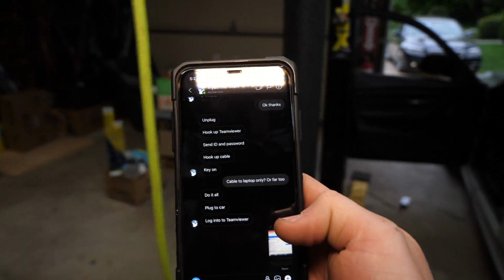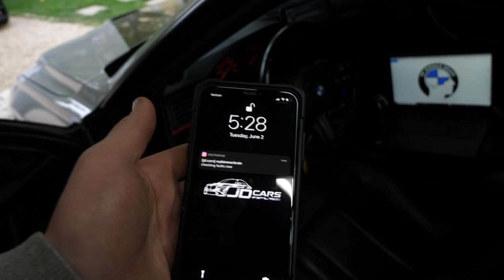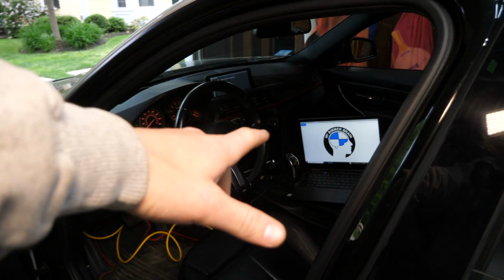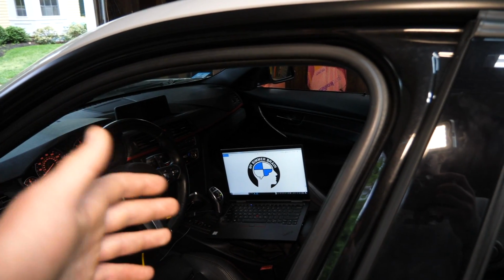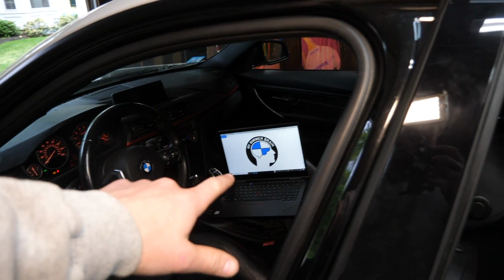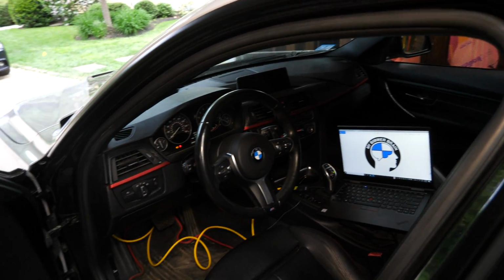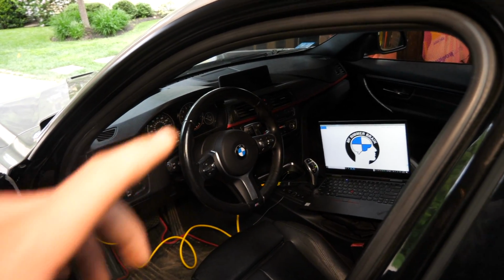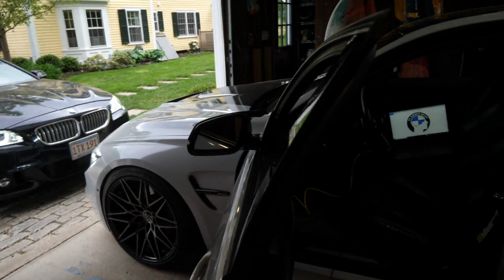Coding Out EDC & Fog Lights // With MyBimmerBrain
Today on JD Cars we’ll be coding out EDC and fog lights with MyBimmerBrain. BMW’s adaptive suspension is a cool feature but I simply didn’t find myself using the “Sport” “Comfort” or “Eco Pro” modes. This, along with the want for a lowered look, lead me to install ISC N1 Coilovers. After installing the coilovers, the car continued searching for the adaptive suspension. When it didn’t find the adaptive shocks, it would leave me stuck in comfort mode. This meant I couldn’t enjoy the stiffer steering, increased throttle response, and louder exhaust that comes with the “Sport +” mode. So, MyBimmerBrain coded out the adaptive suspension which enabled me to access “Sport +” once again! While we were at it, MyBimmerBrain also coded out my fog lights as I deleted them with the installation of the M3 style front bumper.

Veepeak OBD2 Bluetooth Scanner
🧼Detailing Products I Use:
◆ Electric Pressure Washer
◆ Gas Powered Pressure Washer
◆ Professional Grade Premium Microfiber Towels
◆ Microfiber Mitts (4 Pack)
◆ Shine Armor Ultra Concentrated Car Wash Soap
◆ High Capacity Foam Cannon
◆ Sticky Gel Citrus Wheel Cleaner
◆ Soft Wheel Cleaning Brush/Stick
◆ Muguiar’s Clay Kit
◆ HydroSlick SiO2 Ceramic Coating HyperWax
◆ Meguiar’s Hybrid Ceramic Detailer
◆ Sprayway Glass Cleaner
◆ Total Interior Cleaner & Protectant
◆ InnerClean Interior Quick Detailer and Protectant
◆ Car Wash Buckets
◆ Dirt Traps
📷 Camera Equipment
◆Primary Camera: Panasonic GH5 (Bundle)
◆Secondary Camera: Panasonic G85 Bundle
◆DJI Mavic Pro - Standard Package
◆DJI Mavic Pro - Fly More Package
◆Magnus VT-300 Video Tripod with Fluid Head
◆GVM LED Camera Light
◆GVM Motorized Camera Slider